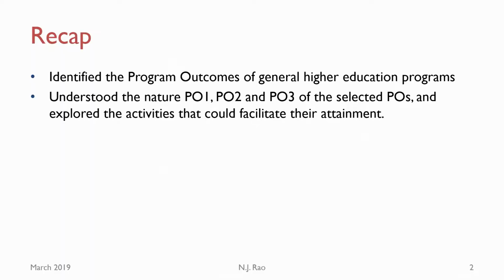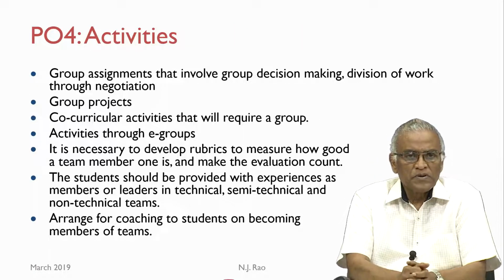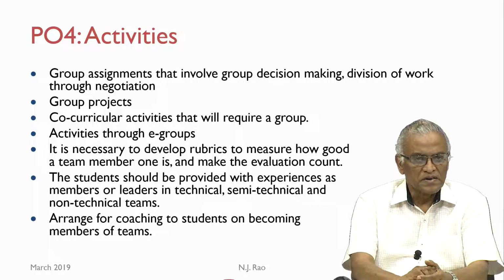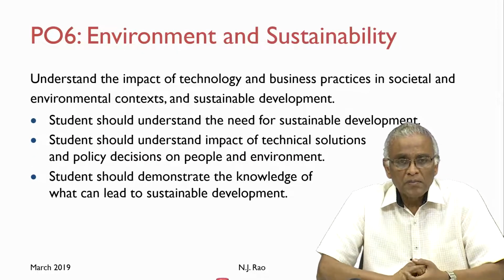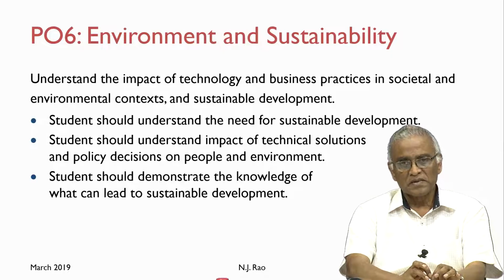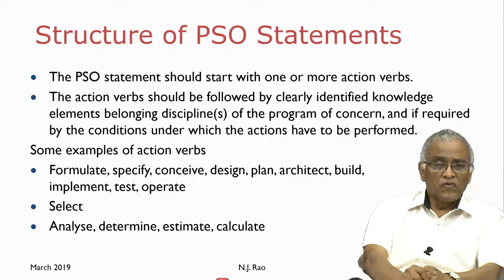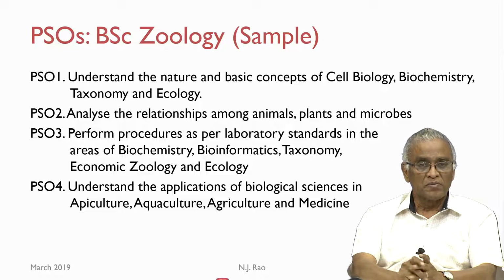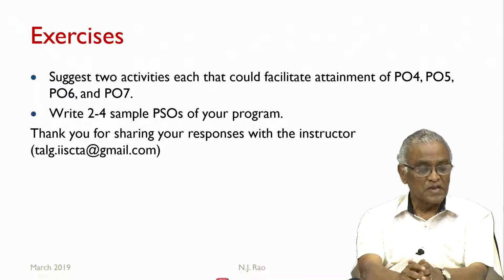TALG - lec07 - Program Outcomes and Program Specific Outcomes